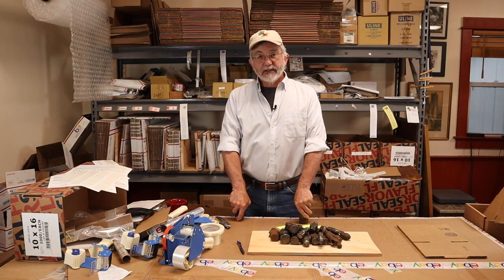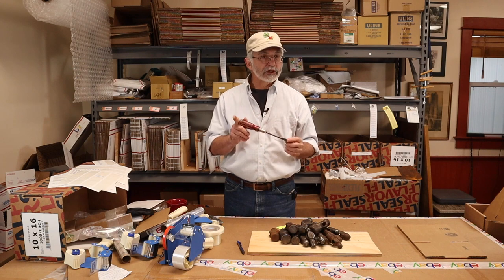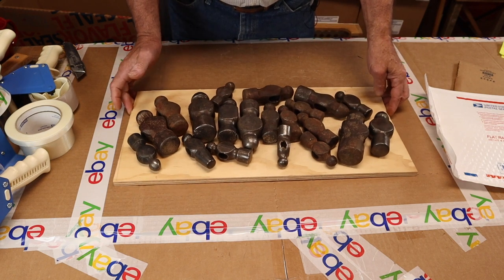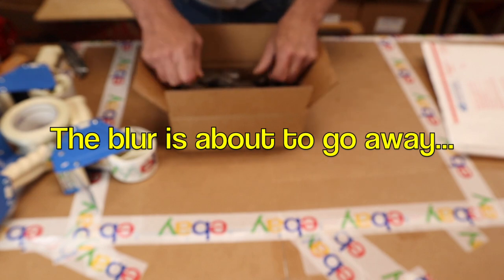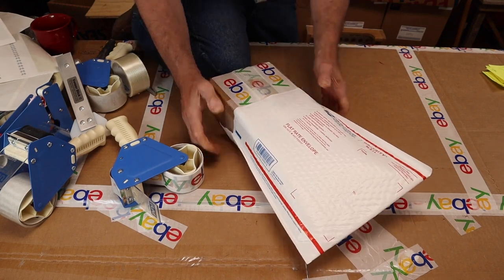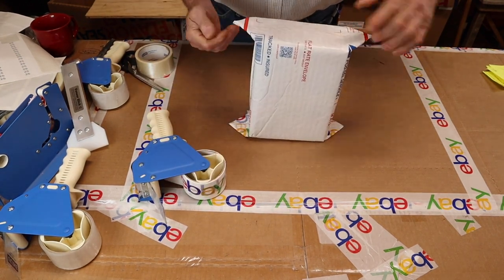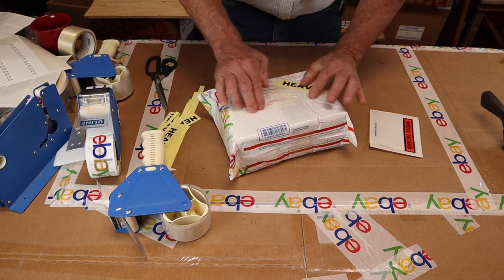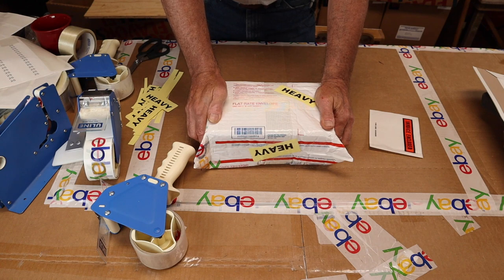EBAY Seller Trick— How To Ship 24 Pounds of Hammer Heads in A USPS Padded Envelope.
This is lesson #16 of my Trading Dimes For Dollars by Selling on EBAY YouTube series.